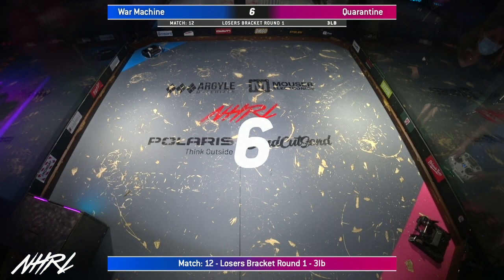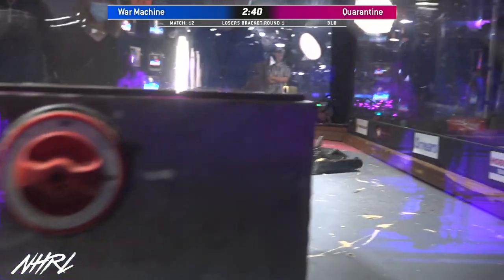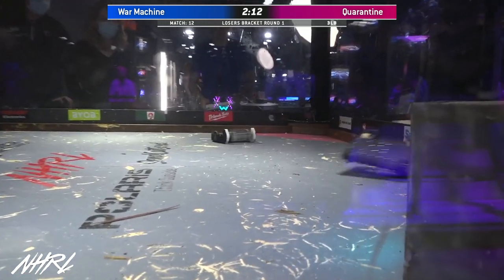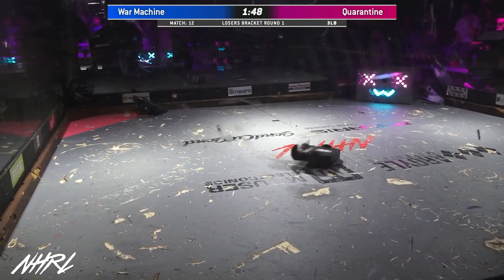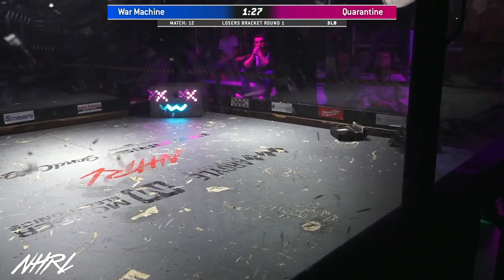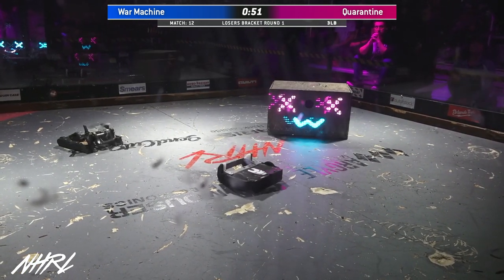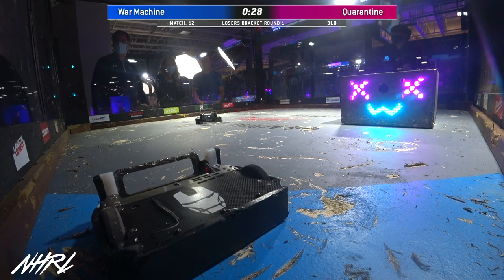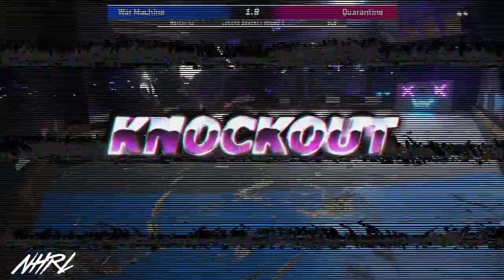War Machine vs Quarantine - 3lb Robot Combat